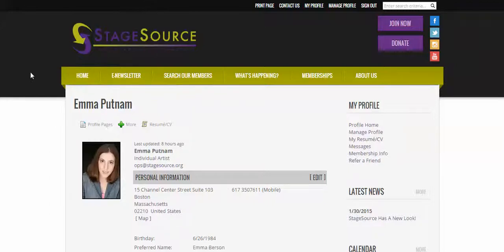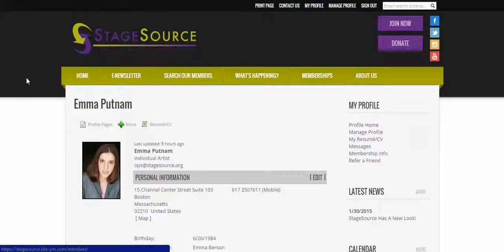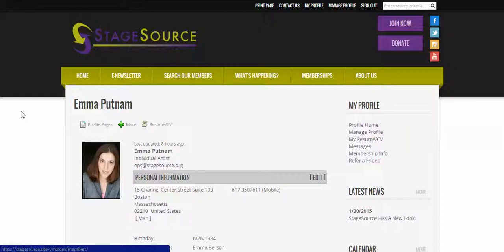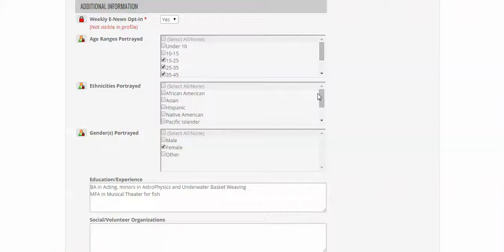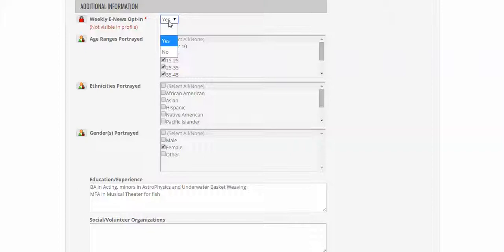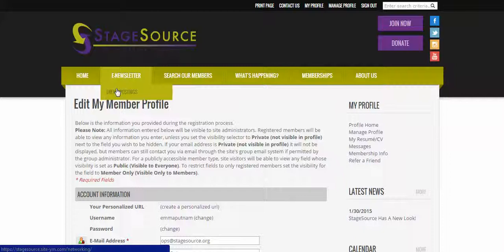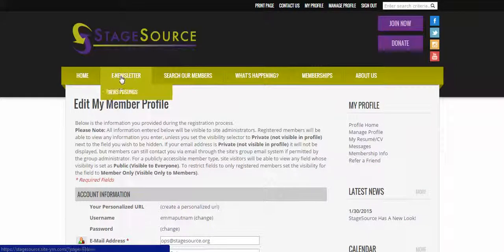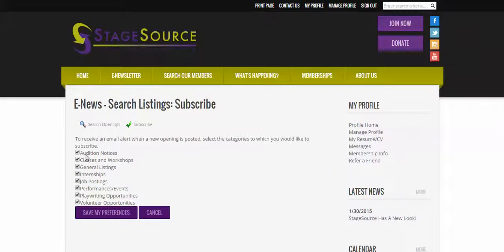Sign Up for ENews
Sign up for Weekly ENews and Daily Updates on the new StageSource.org